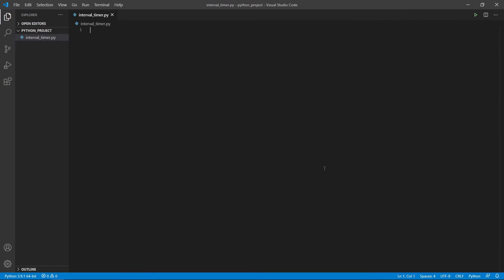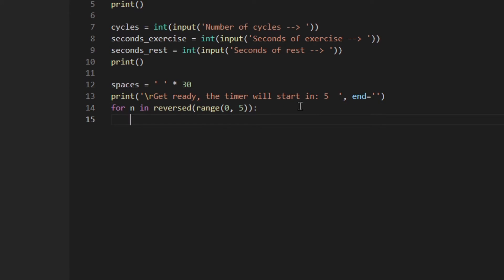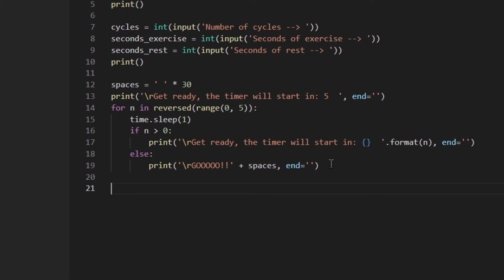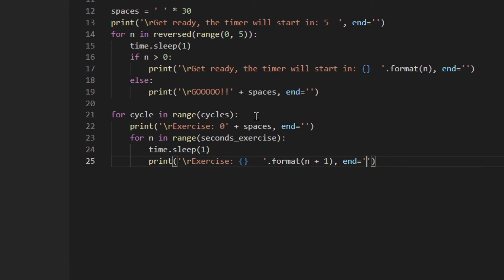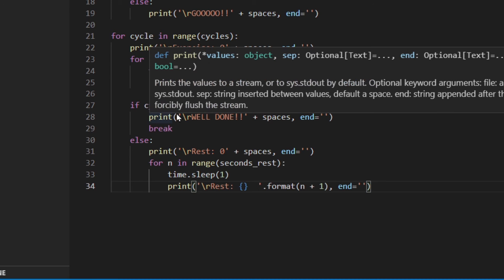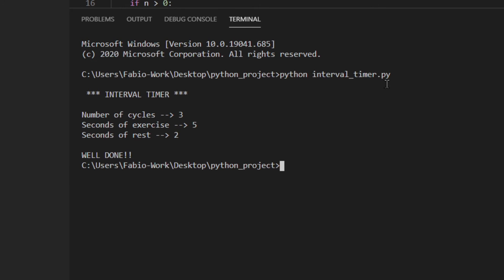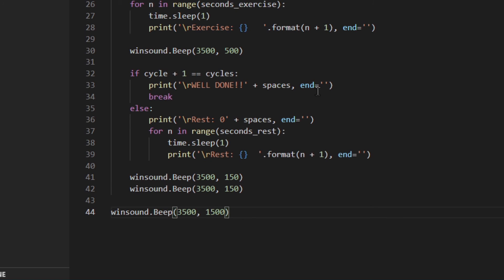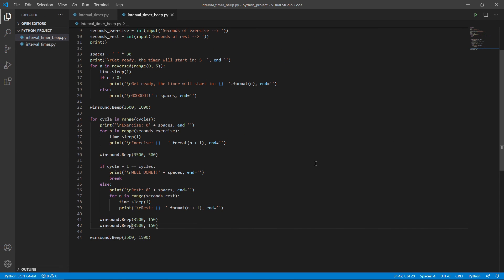Interval Timer in Python (BONUS: Beeps on Windows With winsound)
Make you own interval timer for your workouts but also if you need a pomodoro timer to focus better.

If you are using Windows, at the end there is a bonus for you where I teach you how to use winsound to create sound effects (beeps) to also have auditory signals.

🧑🏻‍💻  ABOUT ME 🧑🏻‍💻